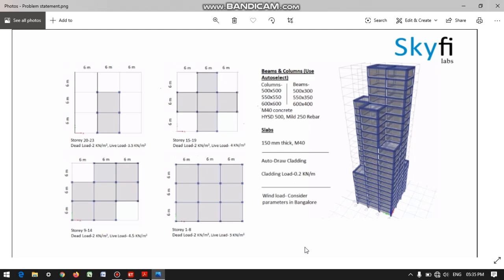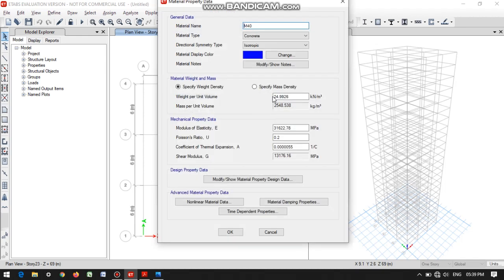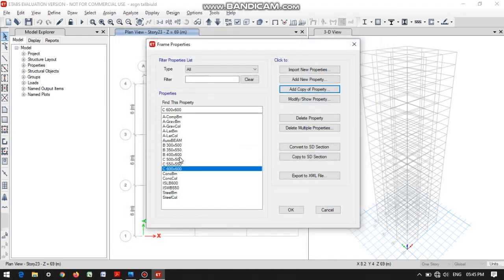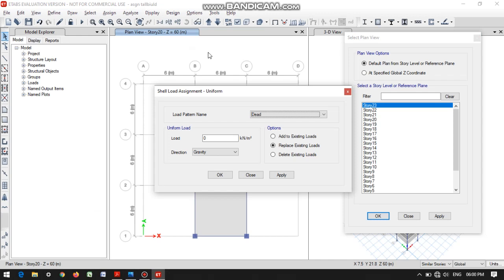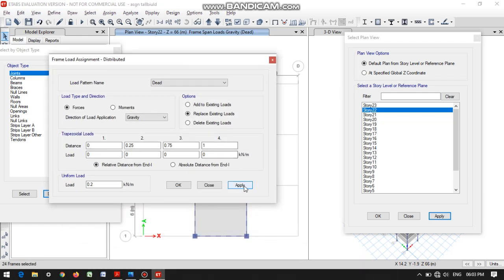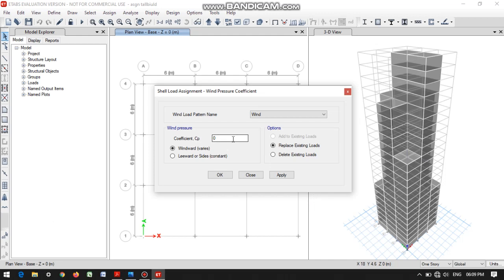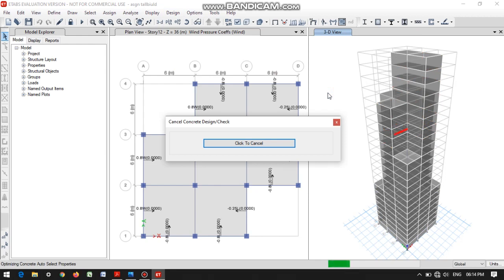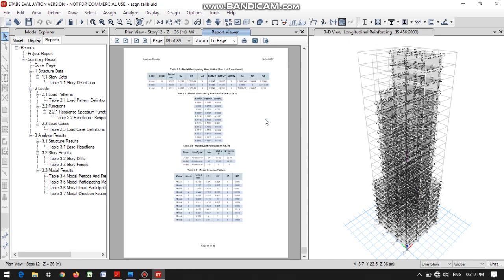Tall Building Design - Project assignment for Skyfi Labs online course - by Gunasekaran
This video is made by Gunasekaran of SMVEC as part of the final assignment of Tall Building Design course from Skyfi Labs. The Tall Building Design online video tutorials from Skyfi Labs was used to complete this project.